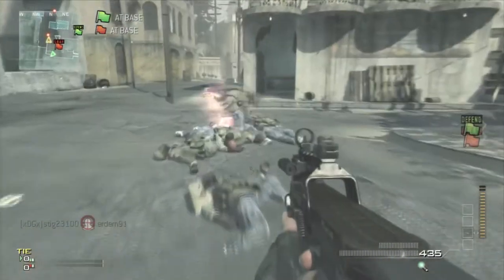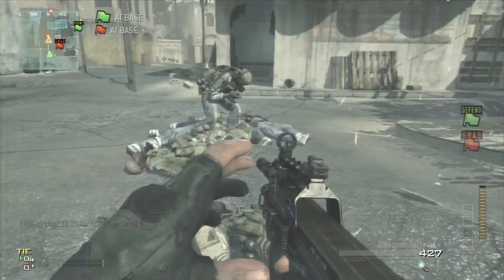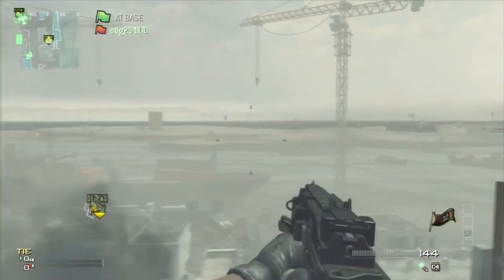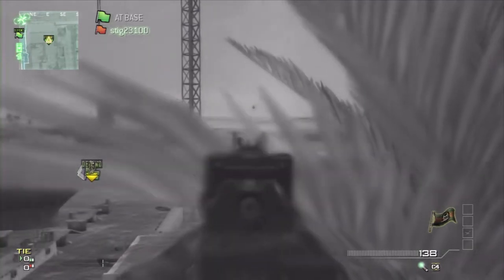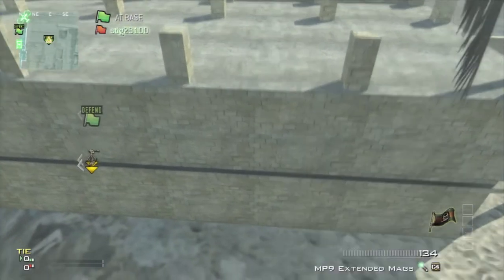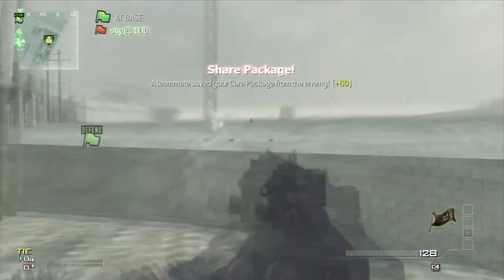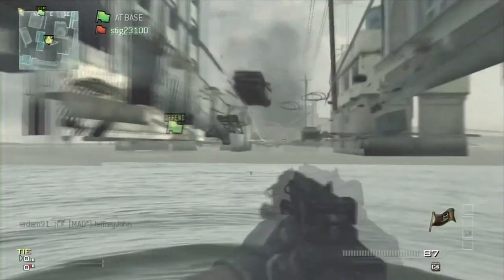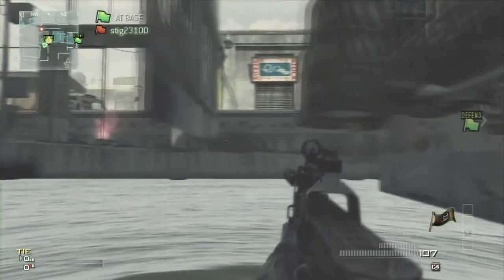MW3 *NEW* Out And Under Bakaara With Osprey Gunner Glitch